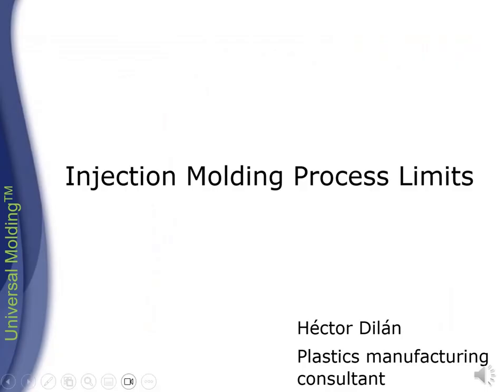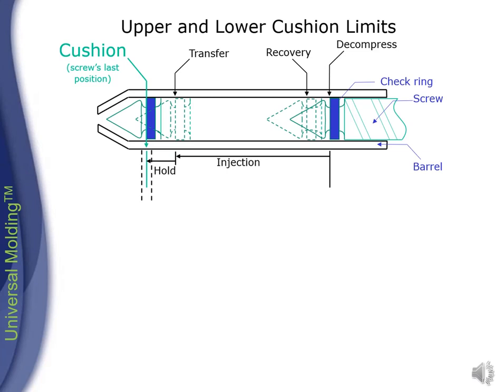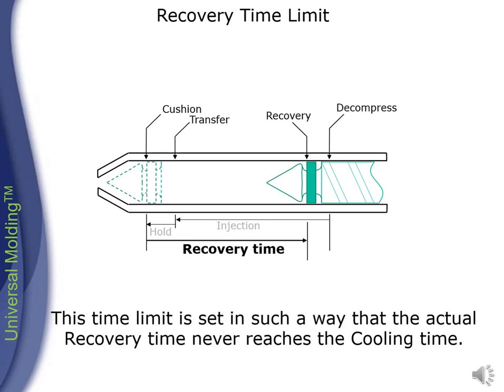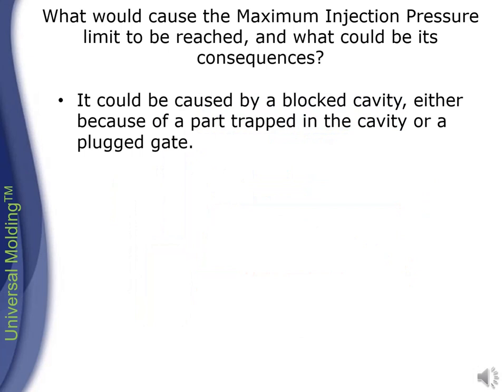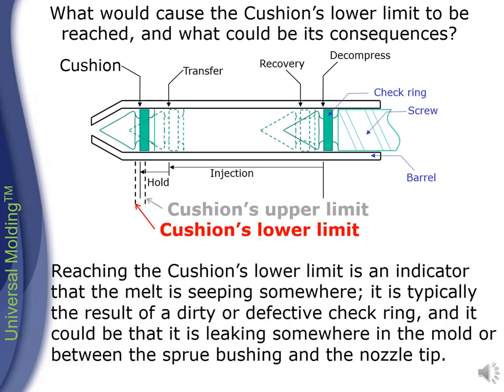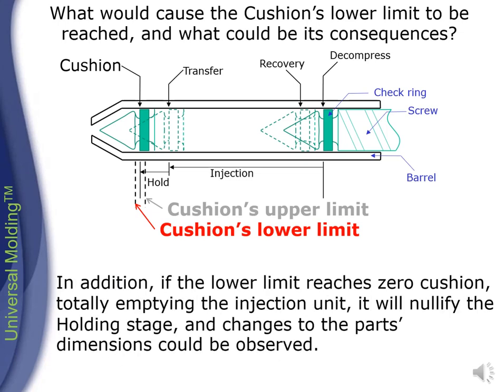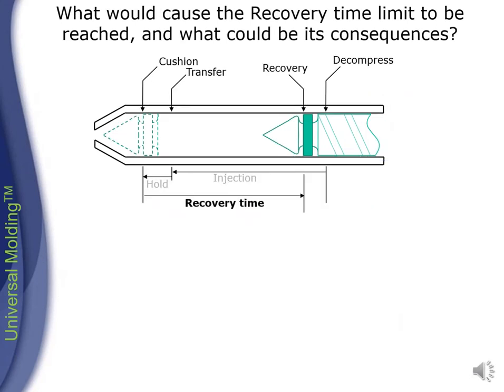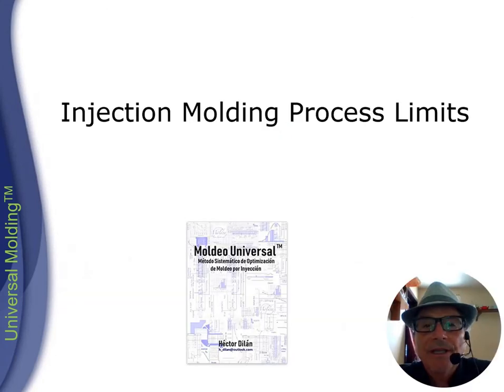Injection Molding Process Limits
Injection molding process limits are necessary alarms and must always be set.